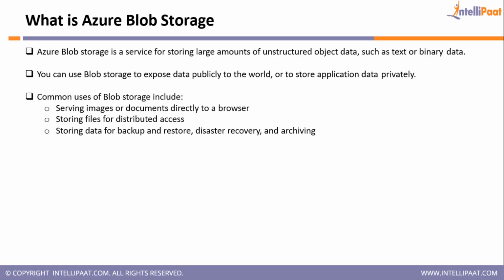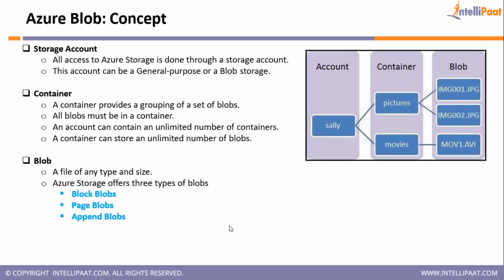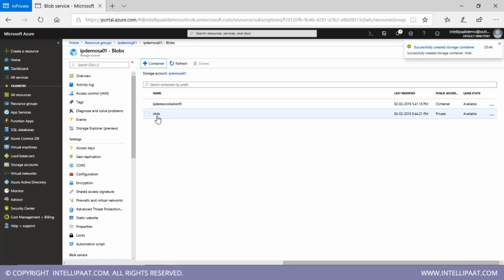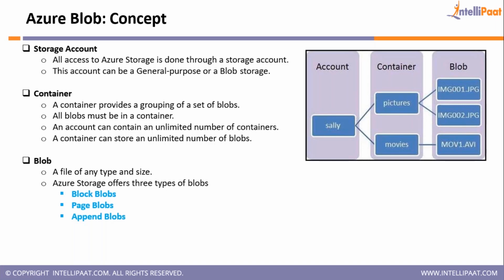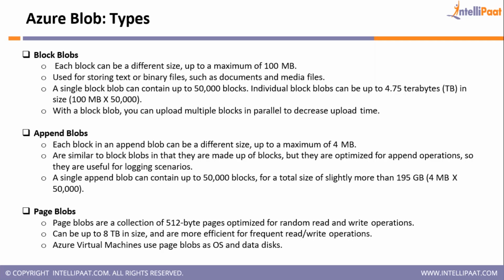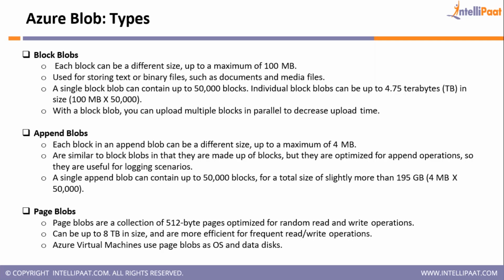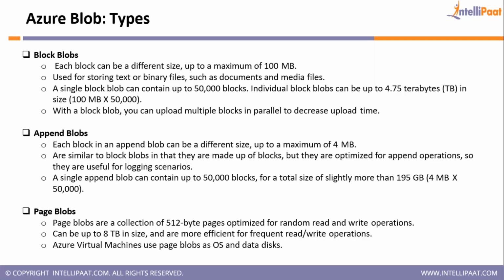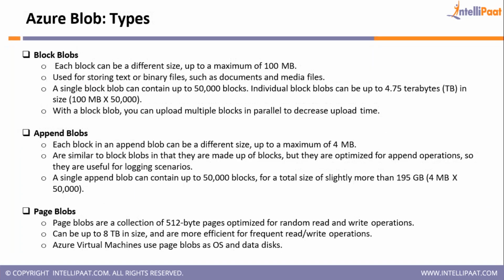What is Azure Blob Storage | Azure Blob Storage Example | Intellipaat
In this tutorial you will learn what is azure blob storage, what is a blob in azure, what are containers, the various blob types with azure blob storage examples in detail.

Interested to learn microsoft azure still more?

Are you looking for something more? Enroll in our Microsoft Azure training & certification course and become a certified Azure Professional It is a 36 hrs instructor led Azure training provided by Intellipaat which is completely aligned with industry standards and certification bodies.

Got any questions about azure blob storage access? Ask us in the comment section below.
Intellipaat Edge
1. 24*7 Life time Access & Support
2. Flexible Class Schedule
3. Job Assistance
4. Mentors with +14 yrs
5. Industry Oriented Course ware
6. Life time free Course Upgrade
Why should you watch this Microsoft Azure tutorial?

You can learn Azure much faster than any other cloud services and this windows azure for beginners helps you do just that. Its flexible platform can be used to run applications on cloud or simply improve existing applications with cloud capabilities.We are offering the top Microsoft Azure tutorial and Microsoft cloud tutorial that can be watched by anybody to gain knowledge in Azure. Our Azure tutorial has been created with extensive inputs from the industry so that you can learn Azure and one can also outsource all computing and networking requirements easily.

Who should watch this Microsoft Azure tutorial video?

If you want to learn Azure to become Solutions architects & programmers looking to build SaaS, PaaS and IaaS applications then this Intellipaat windows azure tutorial is for you. The Intellipaat Azure video is your first step to learn Azure. We are covering the most important Azure examples in this Azure tutorial. Since this Microsoft Azure fundamental video can be taken by anybody, so if you are a Network and Systems administrators or Graduates and professionals looking to upgrade the skills to cloud technologies then you can also watch this Azure tutorial to take your coding skills to the next level.

Why Azure is important?

Cloud computing has grown massively and is poised to grow likewise and on-premise infrastructure will essentially have no future. A few vital players have developed in the cloud computing circle, including Amazon Web Services (AWS), computing behemoth IBM, and Apple’s omnipresent iCloud. With such alternatives, why are organizations like 3M, BMW, Sapient Consulting, Bentley Systems, and GE moving workloads to Microsoft Azure.? You will learn the reasons. The Intellipaat Azure cloud tutorial is easy to understand, has real world Azure examples and thus makes you understand why Azure is so important and why you should go for a Azure career.

Why should you opt for a Azure career?

If you want to fast-track your career then you should strongly consider Azure. Cloud computing and cloud infrastructure are today some of the most powerful shifts that are happening in organizations around the world that want to benefit from its strengths like low cost, instant availability and high reliability. The Intellipaat industry-designed Microsoft Azure training is for those looking to make a solid career in the Microsoft Azure domain and become a Microsoft Azure certified professional. The salaries for Azure professional are very good. Hence this Intellipaat azure tutorial is your stepping stone to a successful career!